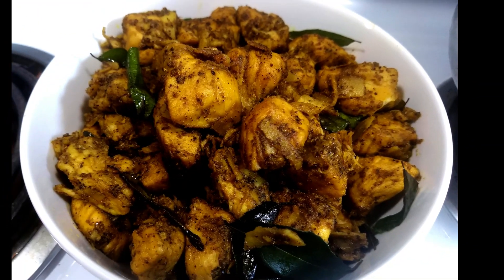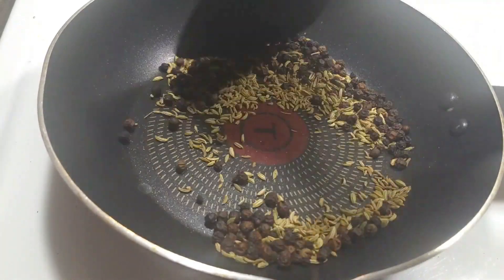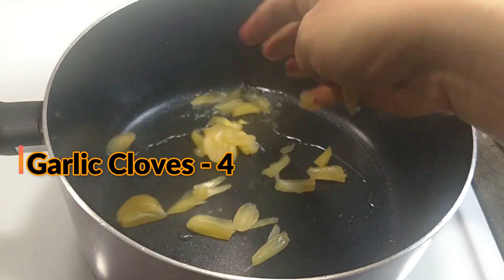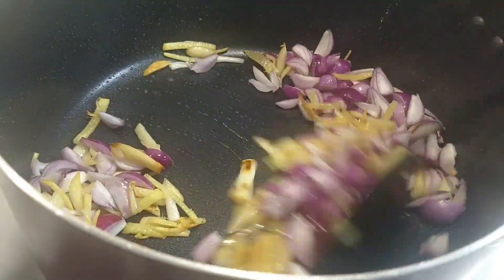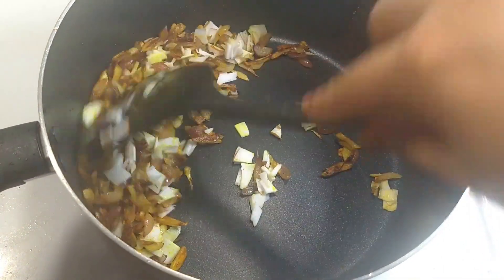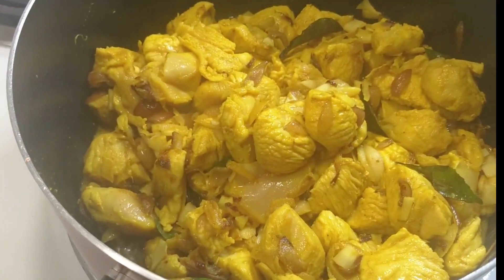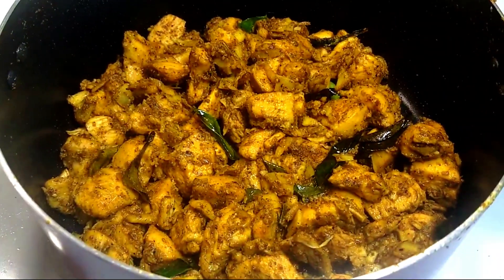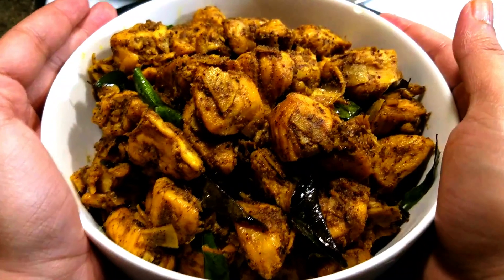കുരുമുളകിട്ടു വരട്ടിയ കോഴി ഇതുപോലെ ഒന്ന് തയ്യാറാക്കി നോക്കൂ|Chicken Kurumulaku|pepper chicken Recipe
കുരുമുളകിട്ടു വരട്ടിയ കോഴി ഇതുപോലെ ഒന്ന് തയ്യാറാക്കി നോക്കൂ|Chicken Kurumulaku|pepper chicken Recipe|Chicken Recipe